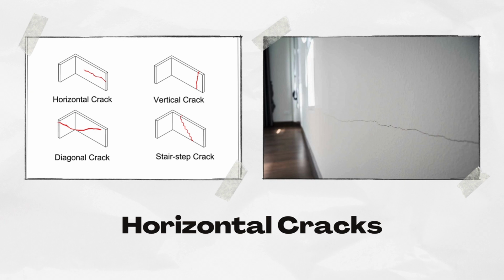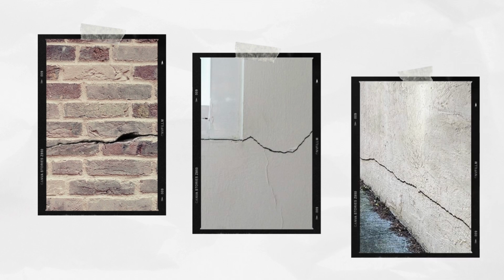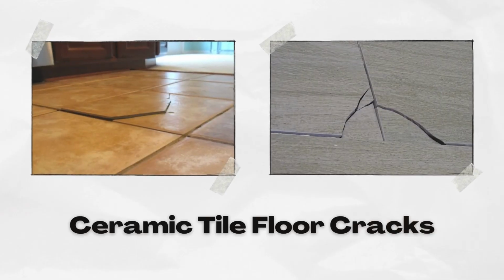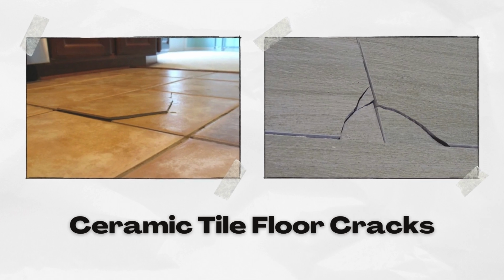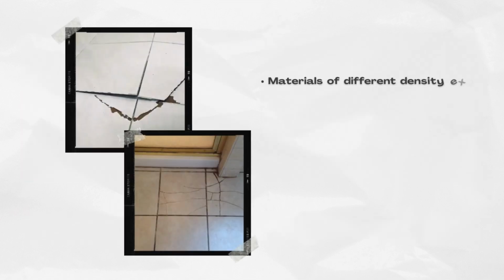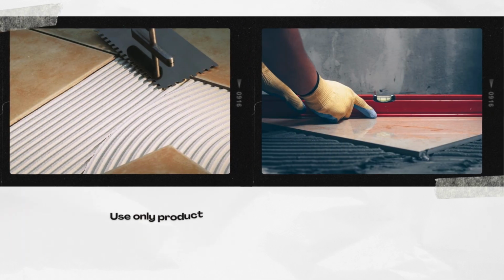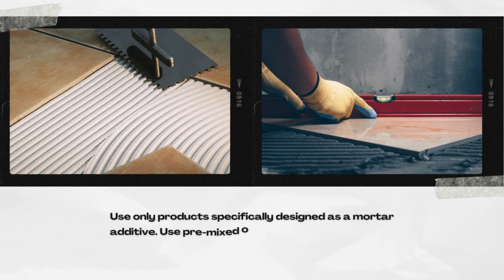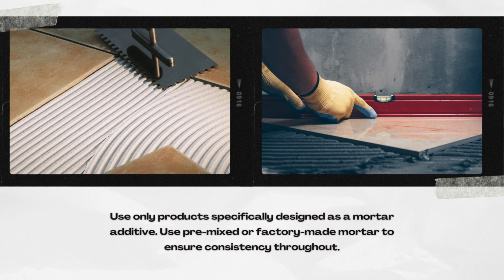Structural VS non-structural cracks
Knowing the difference between structural and non-structural cracks will help in determining the best course of action for your repairs. In this video, some common cracks in construction are discussed.

Timecodes
0:00 - Intro
0:14 - Horizontal Cracks
0:43 - Vertical Cracks
1:22 - 45 Degree Cracks
2:00 - Cracks In Ceramic Tile Floors
2:33 - Thank you for watching